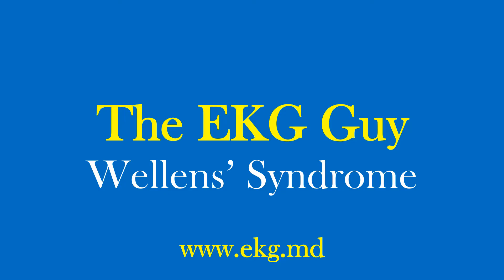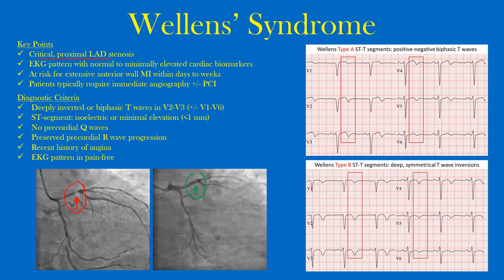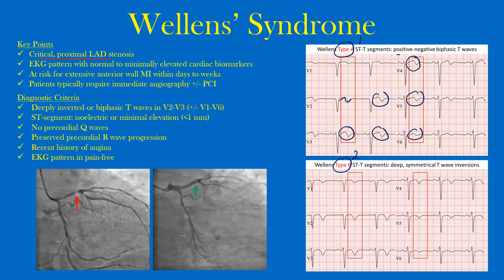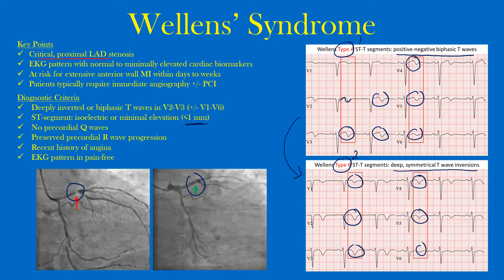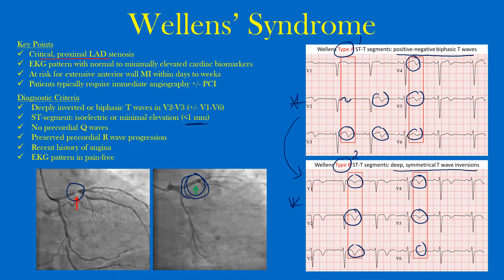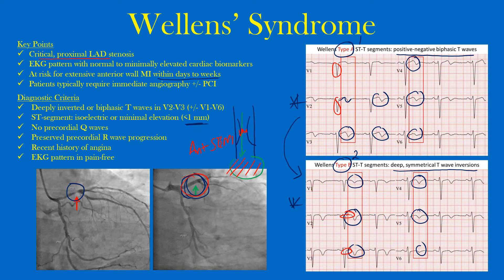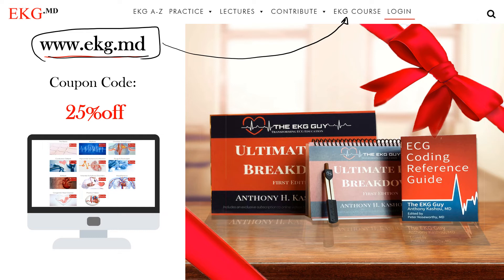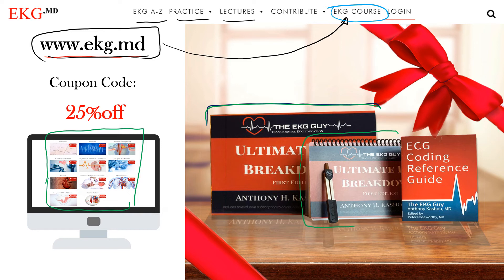Wellens' Syndrome - EKG/ECG Course 120.0 | The EKG Guy